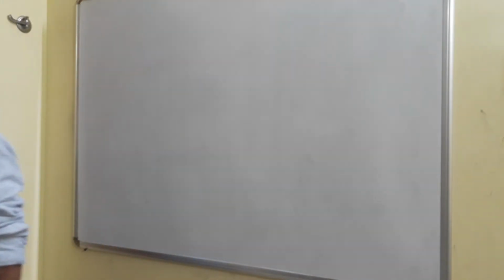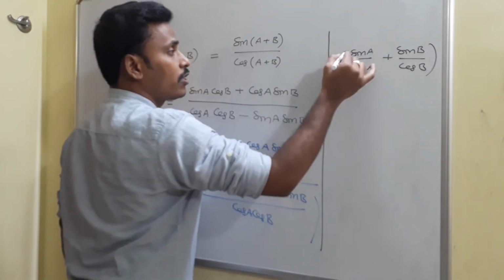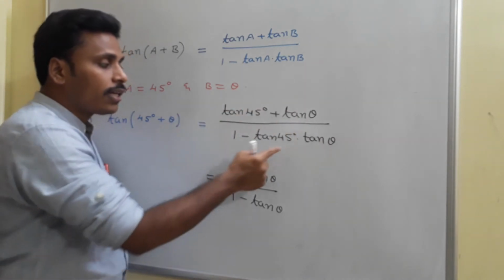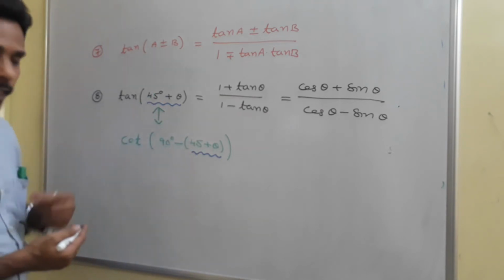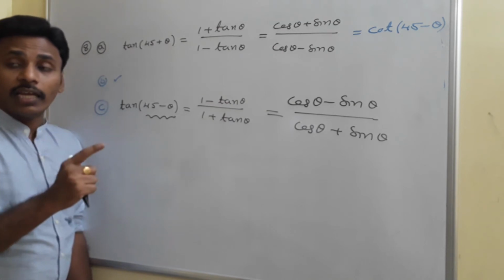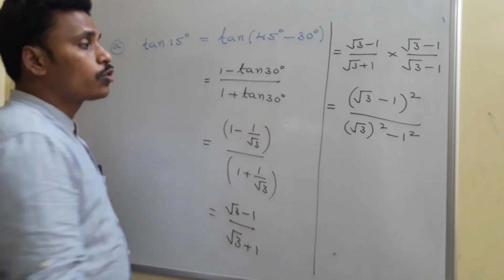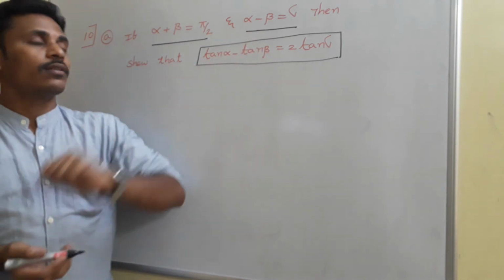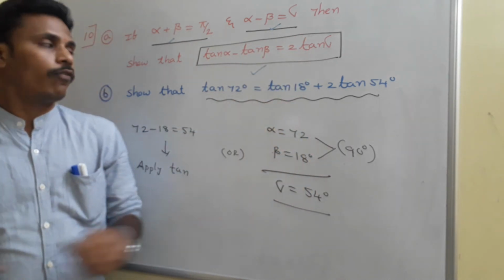jee trigonometry compoundangles 3